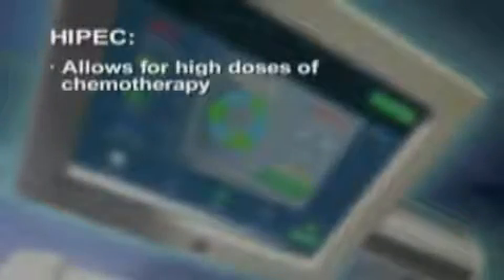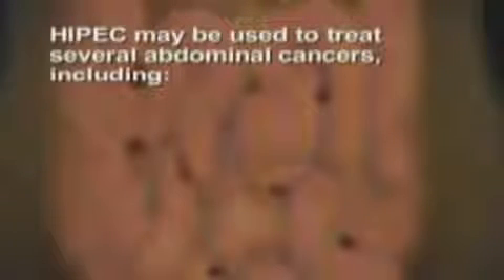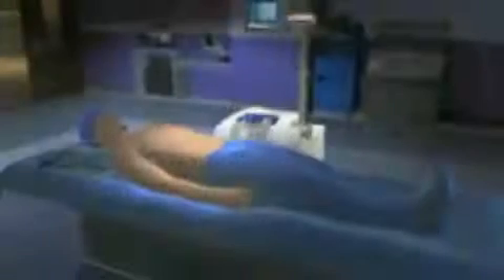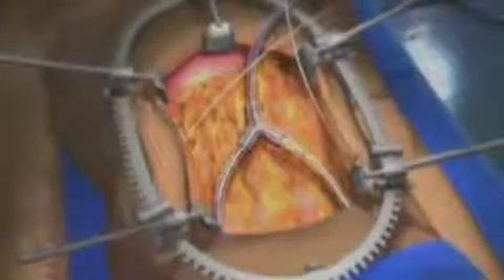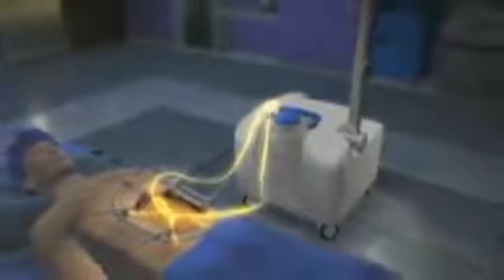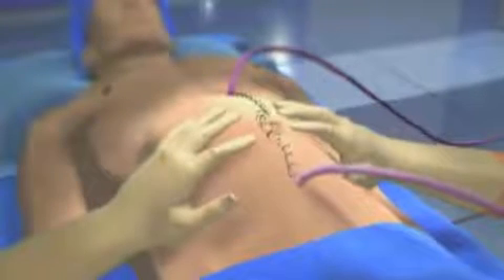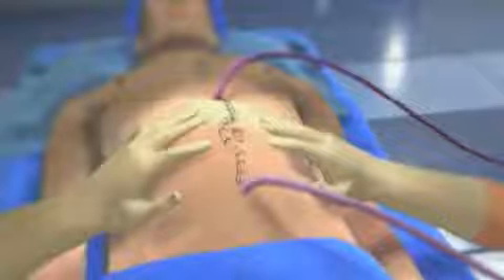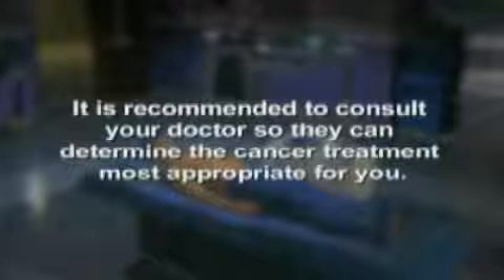Θεραπεία HIPEC για ενδοκοιλιακό καρκίνο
Αναδημοσίευση animation video για την Υπερθερμική Ενδοπεριτοναϊκή Χημειοθεραπεία (HIPEC) σε ασθενείς με ενδοκοιλιακό καρκίνο. Στην ιστοσελίδα υπάρχει αναλυτική παρουσίαση και οπτικό υλικό.